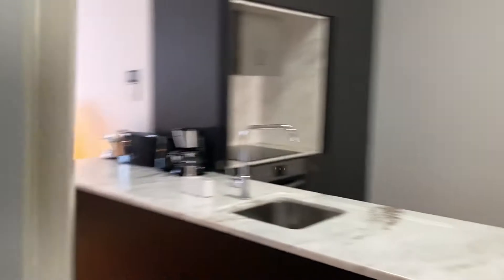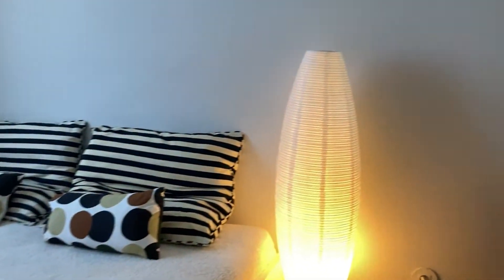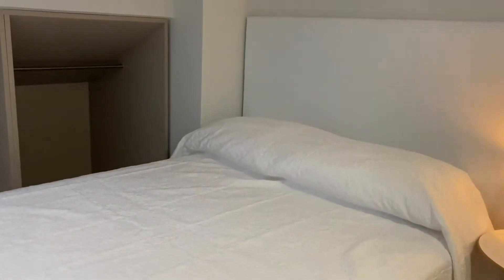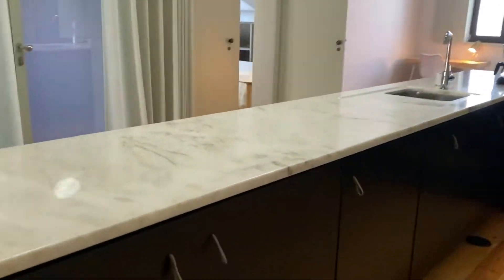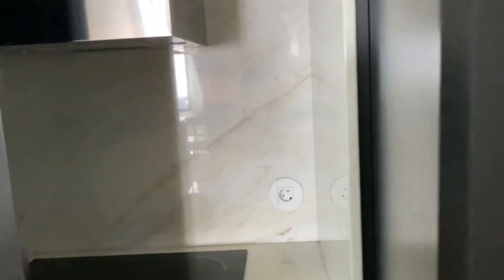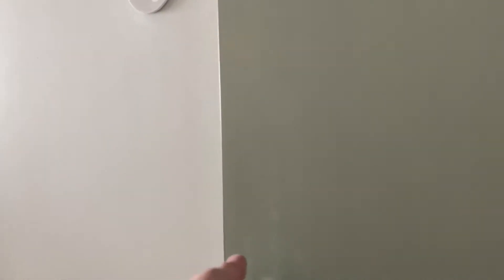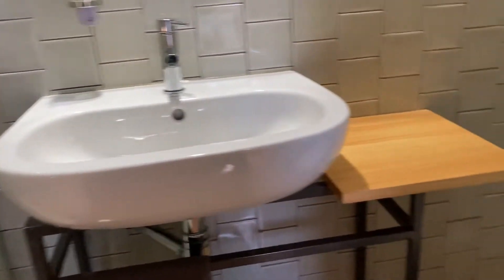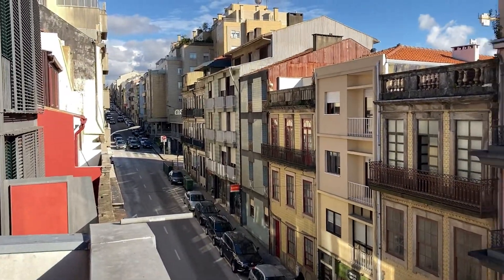2-bedroom apartment for rent in Boavista, Porto - Spotahome (ref 608644)